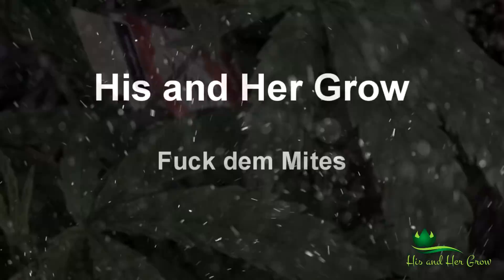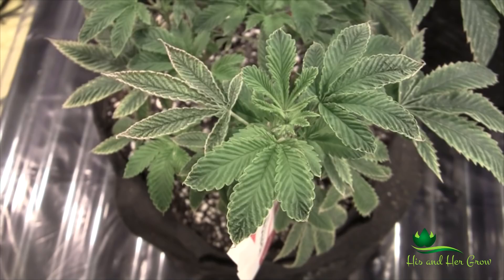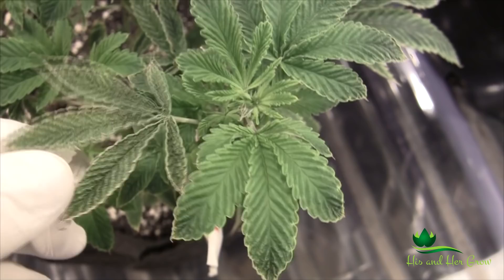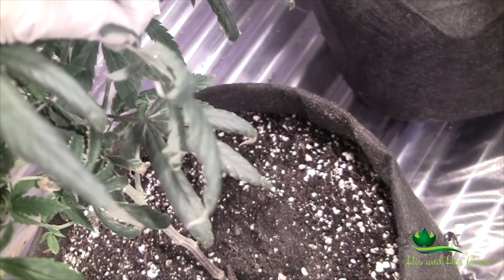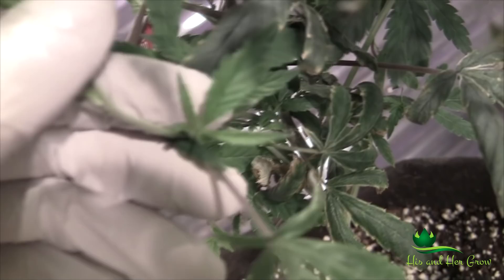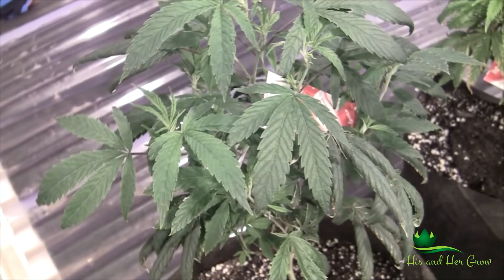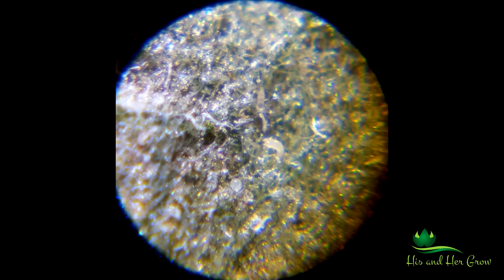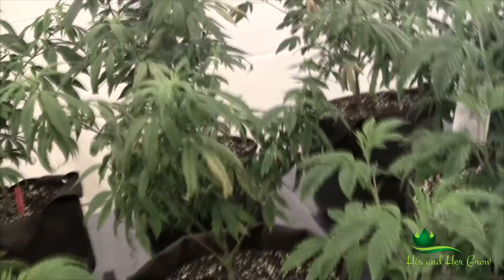Broad / Russet Mite Part 2 of 2 - What worked for us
GUARDIAN MITE SPRAY is NOT 100% Natural Update Video Coming Soon!

Go over what worked for us, Guardian mite spray did an amazing job. I know these videos aren't very exciting but hopefully they help somebody. Let us know if you have any questions but hopefully you never experience this problem :)

Handheld Microscope